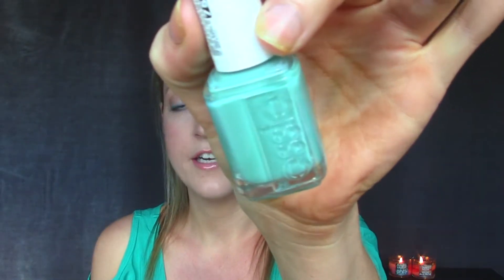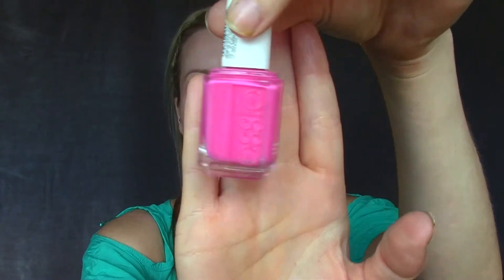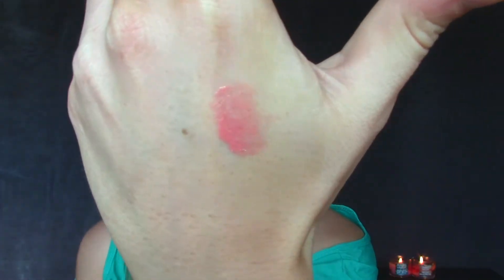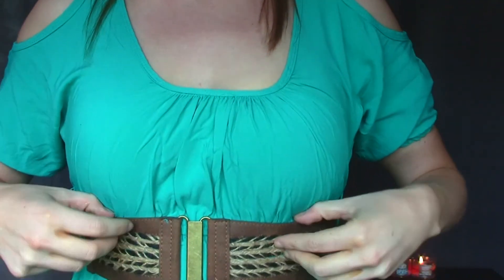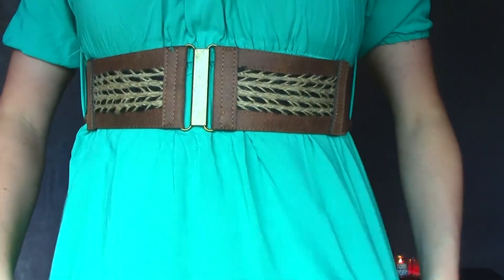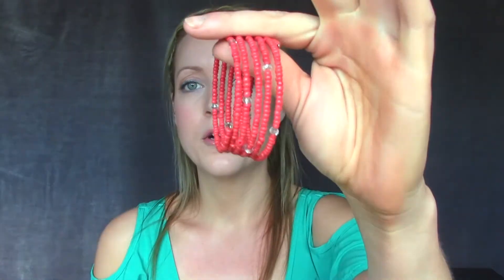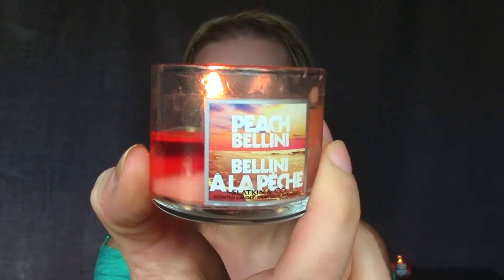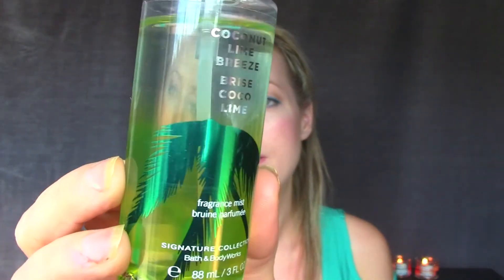I ❤ Spring Tag!!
❤ Spring questions about makeup, hair, nails and life! :) I tag all of you!

Here are the questions:

1. Favorite spring nail polish?
2. What is your must-have lip color this spring?
3. Show us your favorite spring dress!
4. What's your favorite flower?
5. Favorite spring scarf/accessory?
6. What spring trend(s) are you most excited about this year? (Makeup, fashion or both!)
7. Favorite spring candle?
8. Favorite body spray/perfume for spring?
9. What is spring like where you live?
10. What's your favorite thing about spring?
11. Are you a spring cleaner?
12. Any plans for spring break or an upcoming vacation?